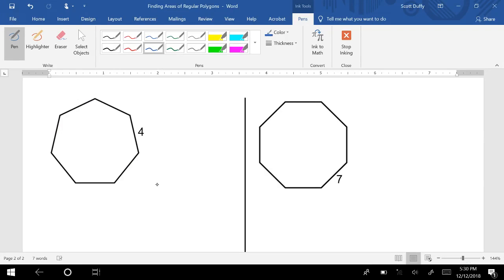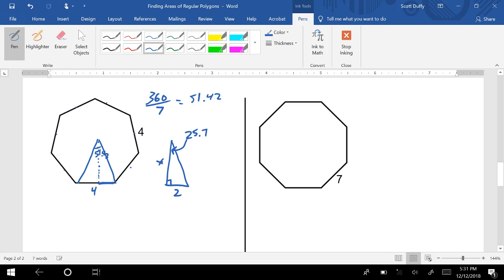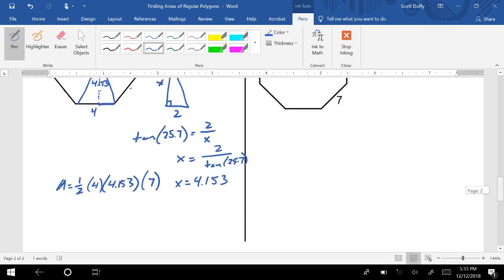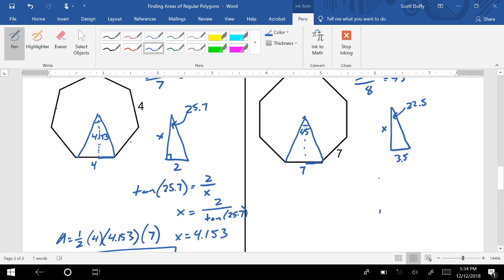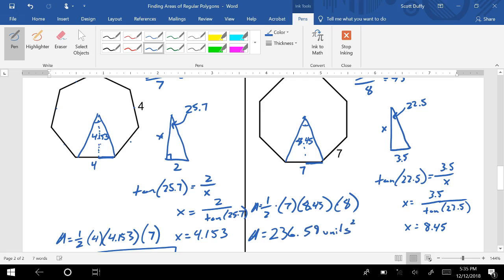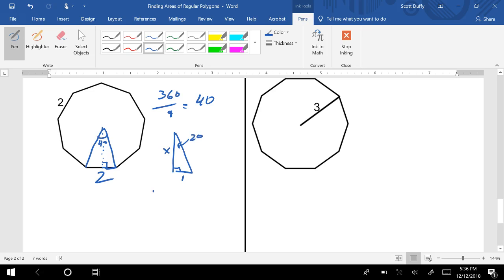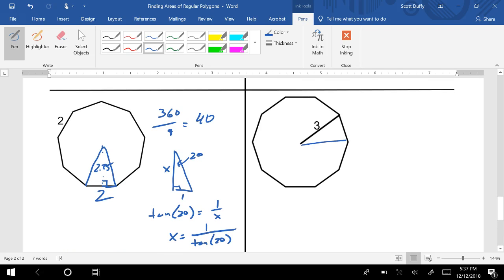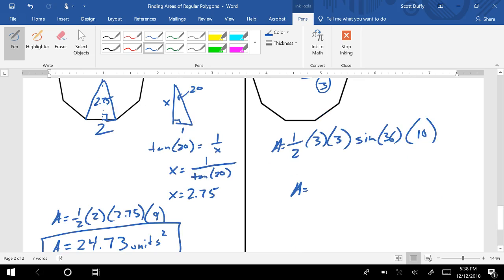Areas of Regular Polygons Part 2